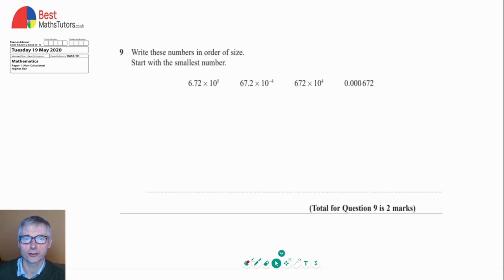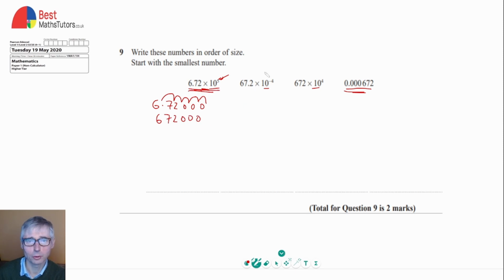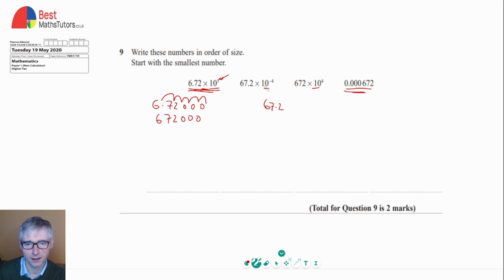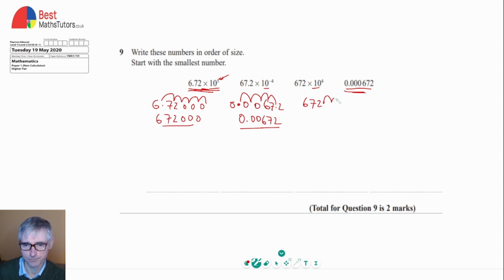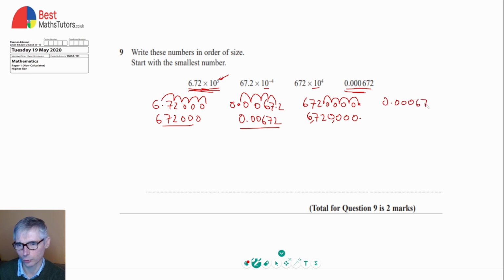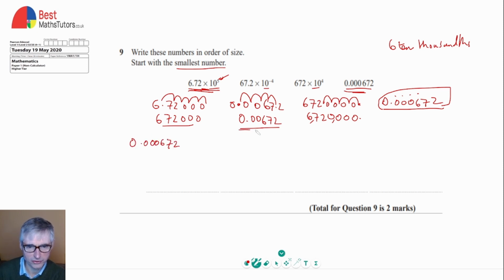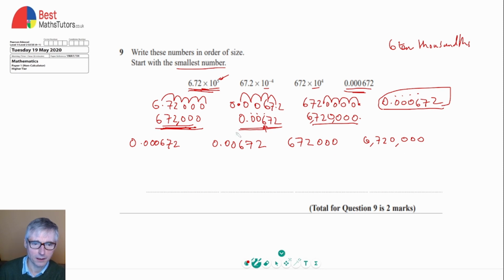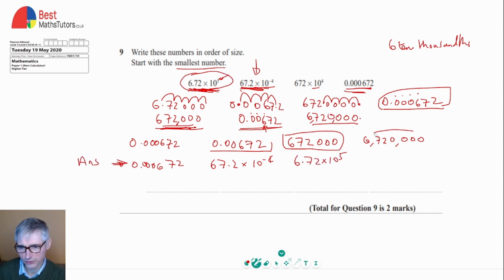GCSE Maths Edexcel Higher Tier Paper 1 Tuesday 19th May 2020 Q9 Ordering Decimals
Here we are continuing to look at the May 2020 GCSE Maths Higher Tier Paper 1 from Edexcel and this is question 9. Here we are given four numbers written in various formats and asked to put them in order from smallest to biggest. The formats given include standard form, being multiplied by ten to a power and just as a decimal. In the video I show how we can convert them all to decimals which enables us to compare them. The comparison process is done by considering the decimal place that the digit is in.